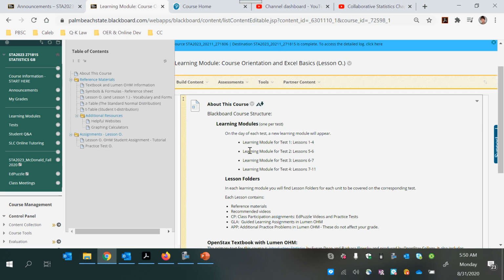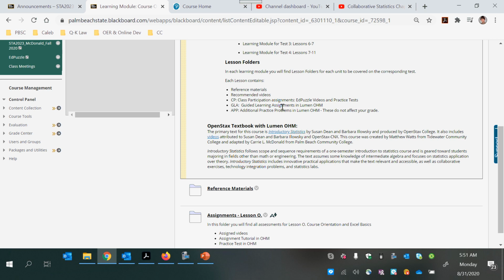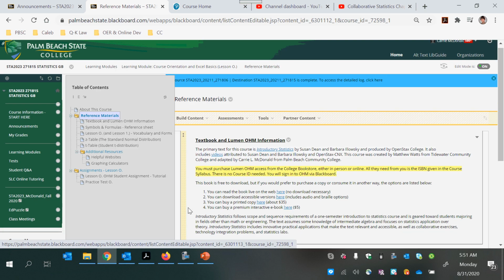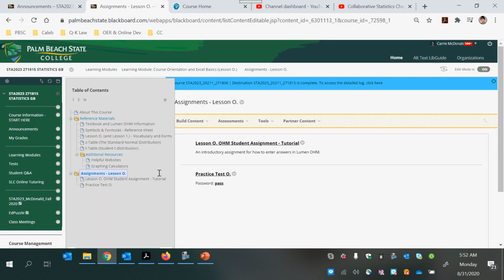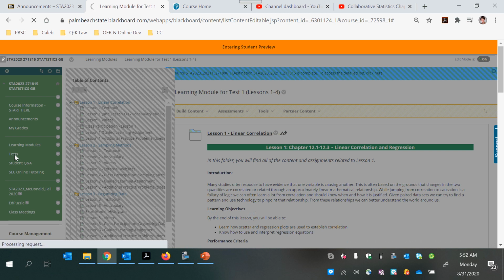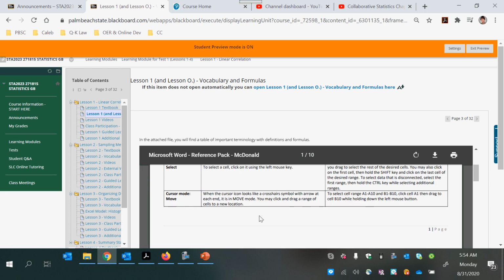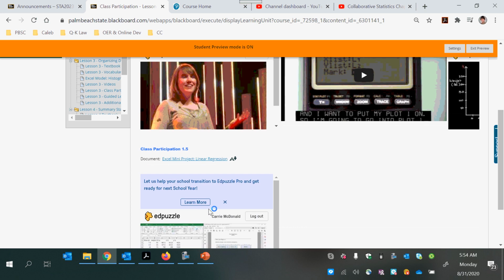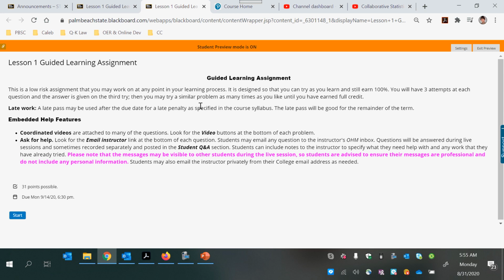Welcome to Statistics!